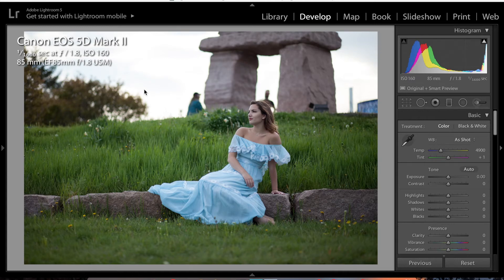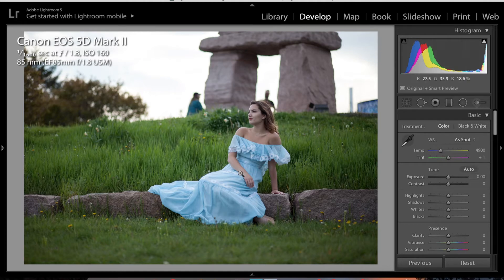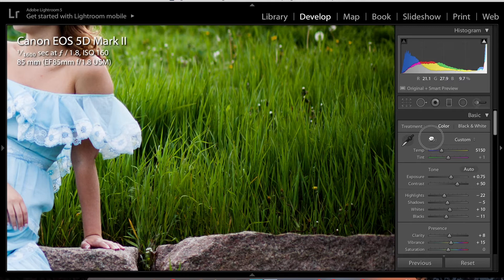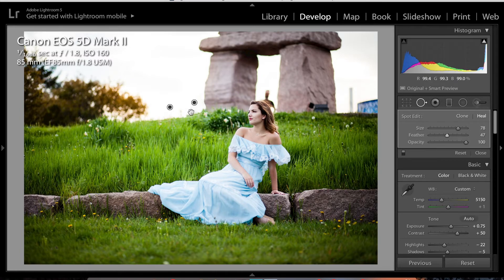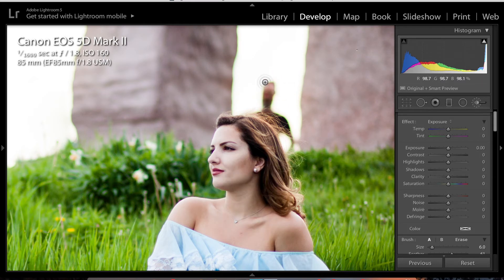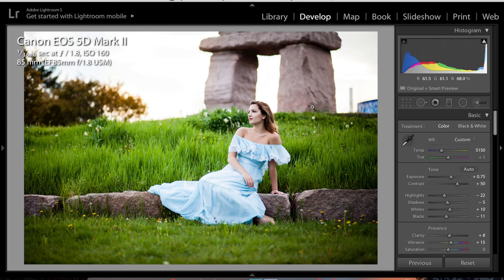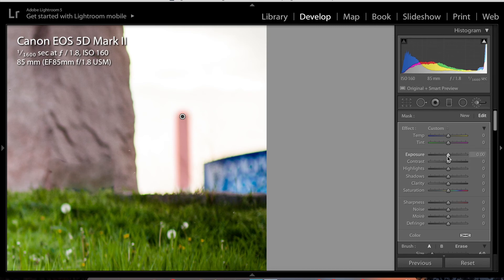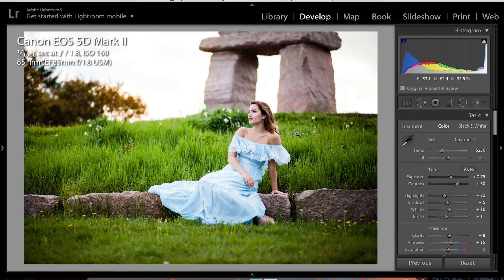How To Delete People in The Background in Lightroom Photoshop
CAMERA